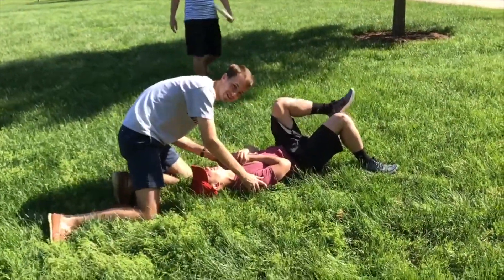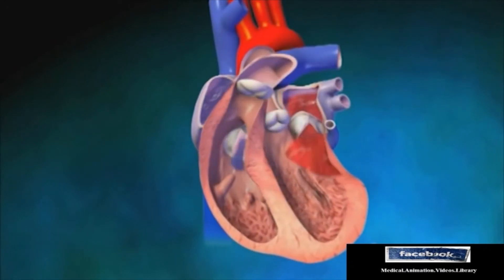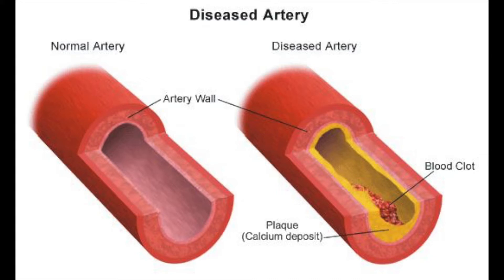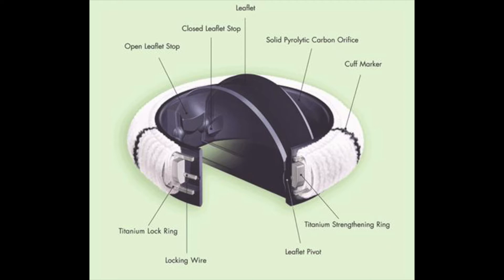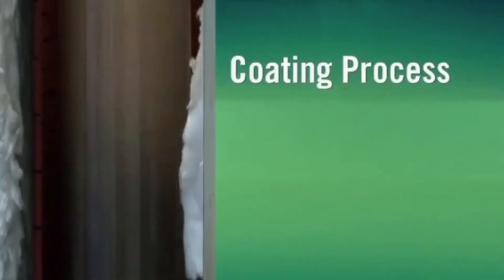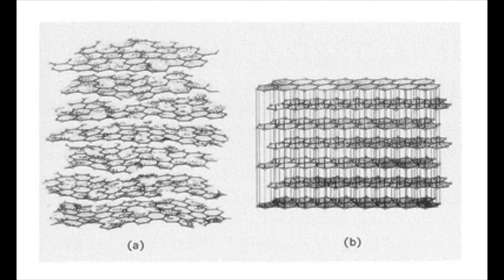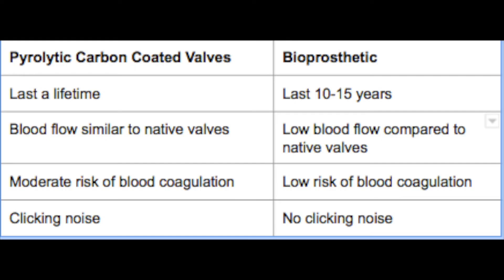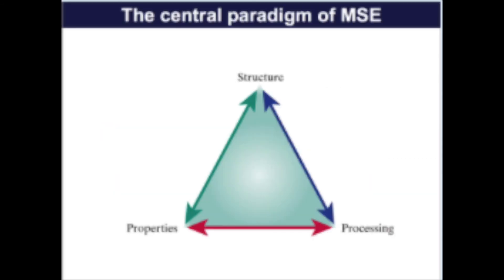Heart Valves: Pyrolytic Carbons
Video by: Patrick Murphy, Connor Headley, Christopher Kaylor, Albert Chang

Artificial heart valves are a groundbreaking discovery that have improved the lives of patients living with heart conditions and even made life possible for those born with serious heart conditions. The heart is an extraordinary mechanism that must perform under enormous amounts of stress. In order to attempt to emulate the natural perfection of the cardiovascular engine, the materials used to make artificial heart valves must be chosen very particularly. We will discuss a specific material used in artificial heart valves called pyrolytic carbons. Pyrolytic carbons have many properties that make them very conducive for use in biological systems and under large amounts of stress, like the heart. This project will explore the evolution of artificial heart valves, the process of creating artificial heart valves, and the various types of heart valves that are currently in use today. Specifically, we will be diving into mechanical heart valves with a focus on the qualities that make pyrolytic carbons so effective in this role.
Pyrolytic carbon is structurally very similar to graphite in that they both consist of layers of carbon atoms that are covalently bonded to one another, forming multiple hexagonal shapes. These carbon layers are then held together through weak, interlayer bonding. The most significant difference between pyrolytic carbons and graphite is that the carbon layers in pyrolytic carbon are disordered, while the carbon layers in graphite are very organized. This unique structure is a result of the fluidized bed process used to make pyrolytic carbons. The resulting disorganized structure creates distortions and wrinkles within the pyrolytic carbon that make them more durable than graphite. The most important qualifications for any biomaterial is that it must be strong, durable, wear-resistant, and biocompatible. The structure and resulting properties of pyrolytic carbons make it the perfect biomaterial in the creation of artificial heart valves.

Materials_clip_image002.jpg

Onxlti-py-carbon-illustration.gif